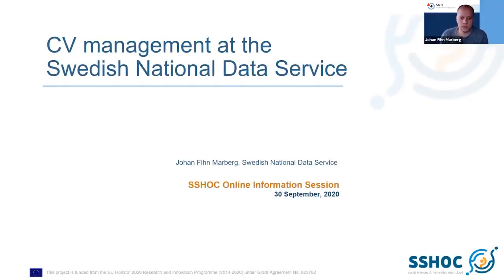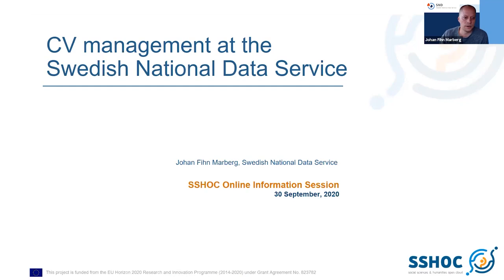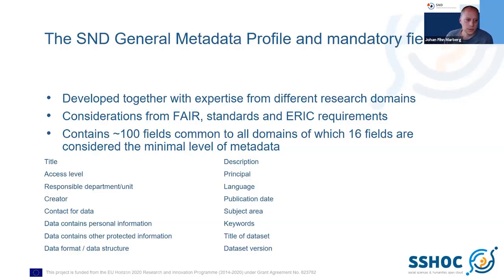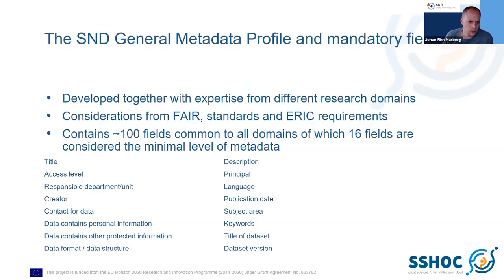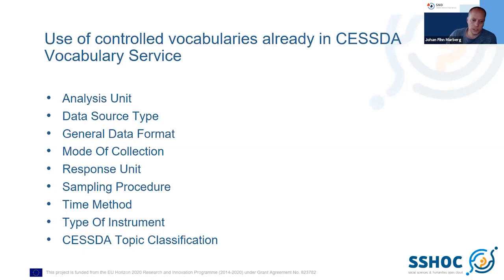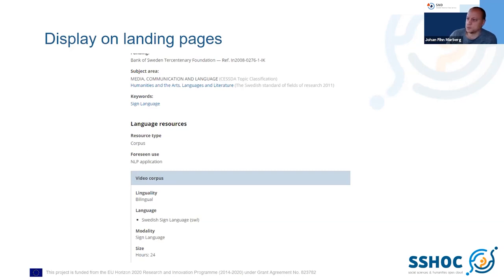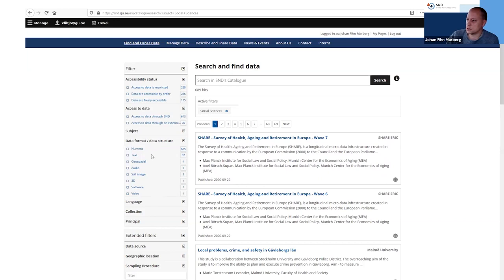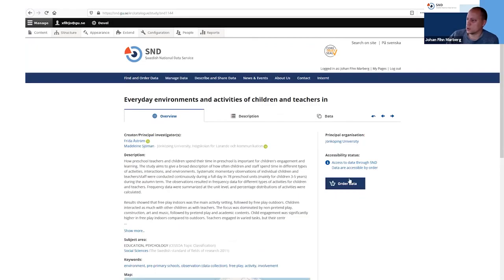Johan Fihn Marberg Use case 2 How CESSDA Vocab Service content is used by the SND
Third session (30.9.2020) - CESSDA Vocabulary Service

Use Case 2: How CESSDA Vocab Service content is used by the Swedish National Data Service in its metadata editor  - Johan Fihn Marberg from Swedish National Data Service (SND)